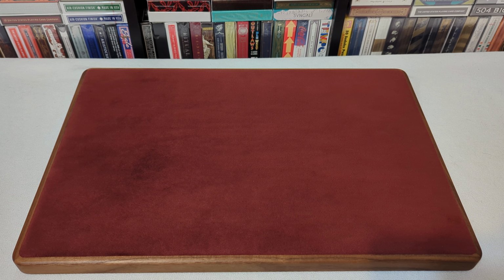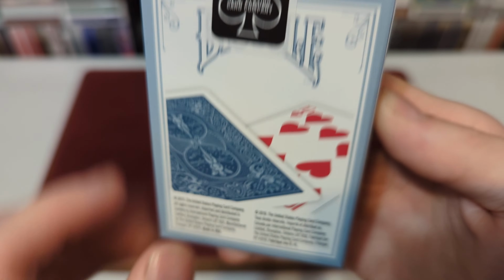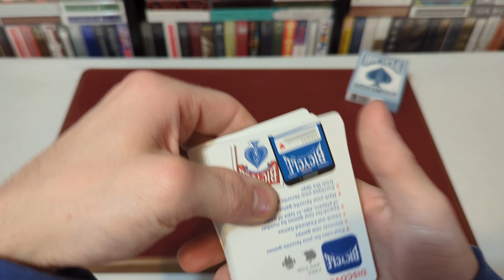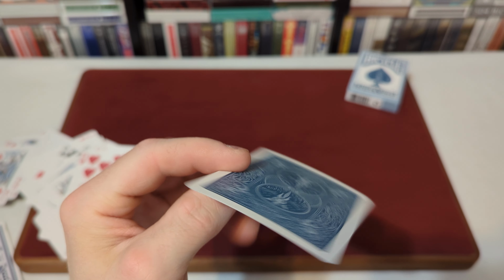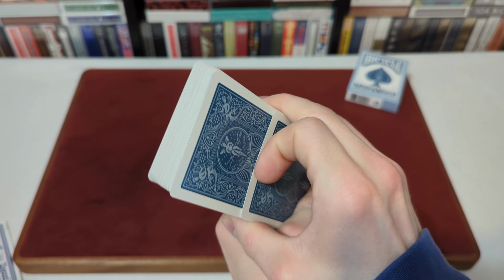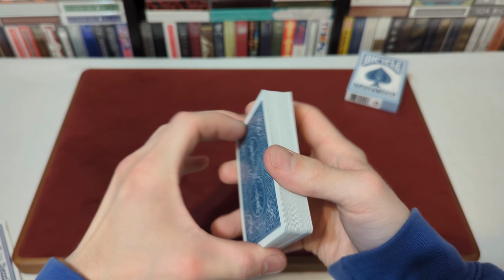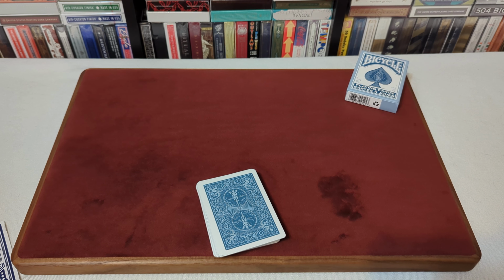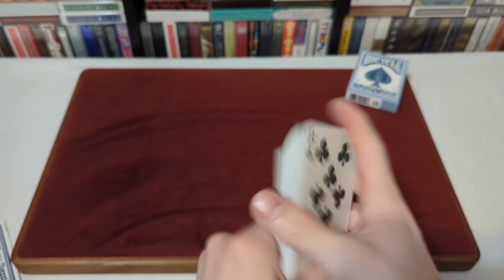Daily deck review day 201 - Blue/Turquoise Bicycle playing cards